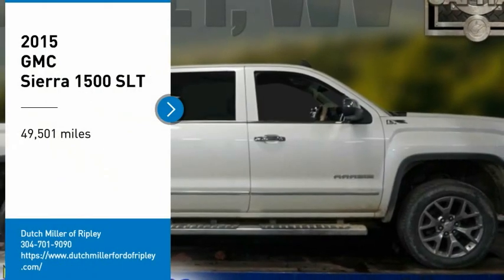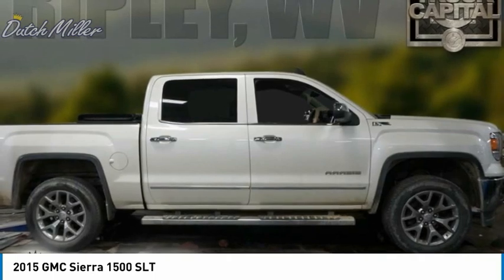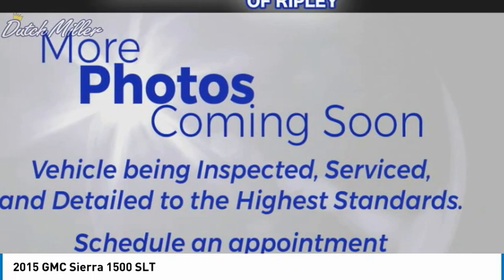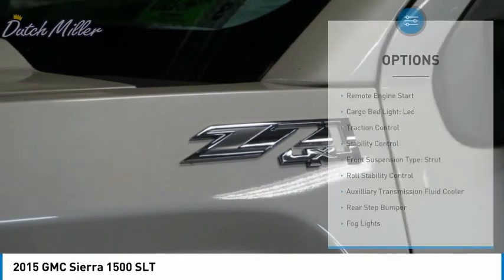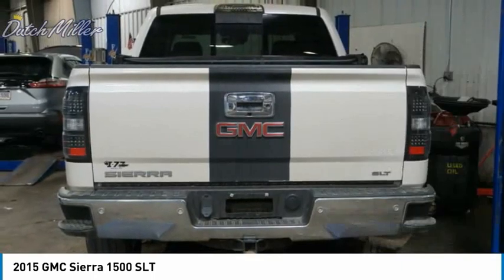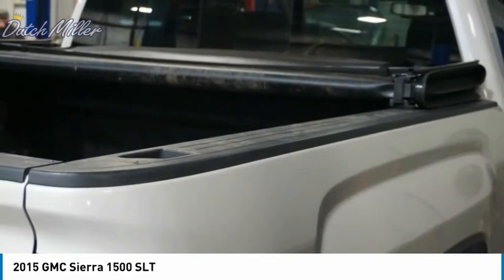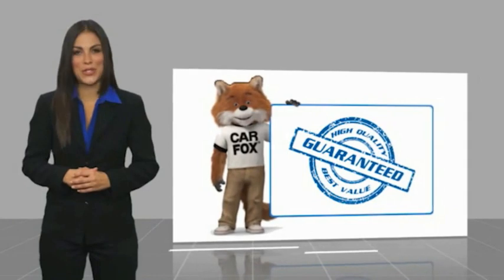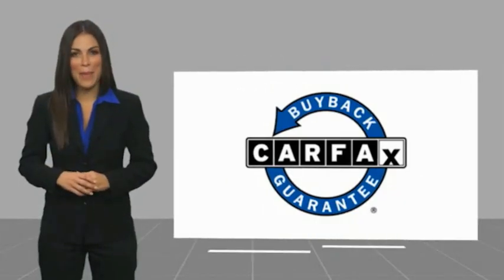2015 GMC Sierra 1500 FP294D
2015 GMC Sierra 1500 SLT

White Diamond Tricoat 2015 GMC Sierra 1500 SLT 4WD 6-Speed Automatic Electronic with Overdrive EcoTec3 5.3L V8 Flex Fuel CLEAN CARFAX, LOCAL TRADE-IN!, LOADED! A MUST-SEE!, Sierra 1500 SLT, 4D Crew Cab, EcoTec3 5.3L V8 Flex Fuel, 6-Speed Automatic Electronic with Overdrive, 4WD, White Diamond Tricoat, Cocoa/Dune Leather, 110-Volt AC Power Outlet, 150 Amp Alternator, 20 x 9 Polished Aluminum Wheels, 4.2 Diagonal Color Display Driver Info Center, 6 Rectangular Chromed Tubular Assist Steps, Auto-Dimming Inside Rear-View Mirror, Auxiliary External Transmission Oil Cooler, Chrome Bodyside Moldings, Chrome Door Handles, Chrome Grille Surround, Chrome Mirror Caps, Color-Keyed Carpeting w/Rubberized Vinyl Floor Mats, Deep-Tinted Glass, Driver & Front Passenger Illuminated Vanity Mirrors, Driver Alert Package, Dual-Zone Automatic Climate Control, Electric Rear-Window Defogger, Electronic Autotrac Transfer Case, EZ Lift & Lower Tailgate, Front Frame-Mounted Black Recovery Hooks, Front Halogen Fog Lamps, Heavy-Duty Rear Locking Differential, Hill Descent Control, Leather Wrapped Heated Steering Wheel, Leather Wrapped Steering Wheel w/Cruise Controls, LED Cargo Box Lighting, Manual Tilt Wheel Steering Column, Off-Road Suspension Package, OnStar 6 Months Directions & Connections Plan, OnStar w/4G LTE, Power Adjustable Pedals, Power Folding & Adjustable Heated Outside Mirrors, Power Sliding Rear Window, Power Windows w/Driver Express Up & Down, Preferred Equipment Group 4SA, Rear 60/40 Folding Bench Seat (Folds Up), Rear Vision Camera w/Dynamic Guide Lines, Rear Wheelhouse Liners, Remote Keyless Entry, Remote Vehicle Starter System, Single Slot CD/MP3 Player, SLT Crew Cab Value Package, SLT Preferred Package, Steering Wheel Audio Controls, Theft Deterrent System (Unauthorized Entry), Trailering Equipment, Ultrasonic Front & Rear Park Assist, Universal Home Remote. Recent Arrival! Awards:  * 2015 KBB.com Brand Image Awards  Dutch Miller of Ripley, the Truck Captial of WV, serves W